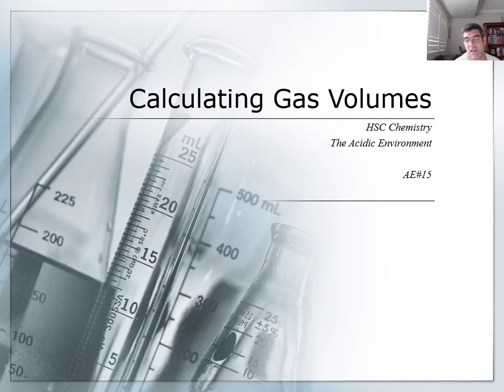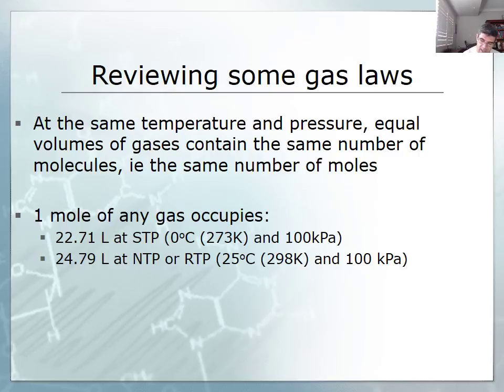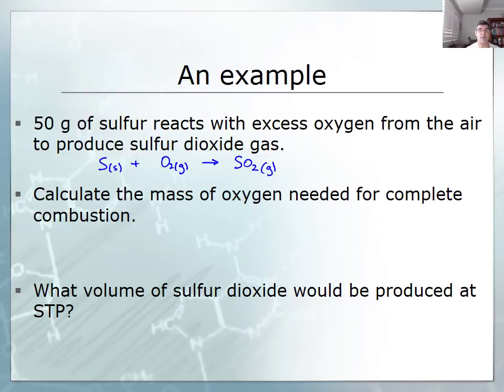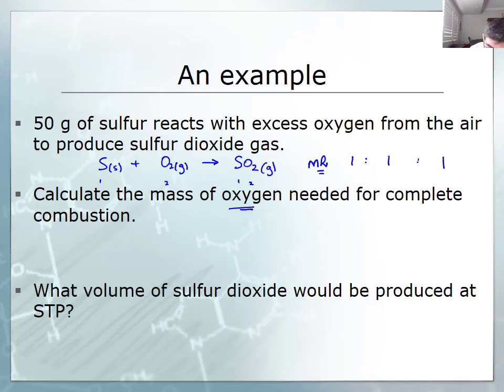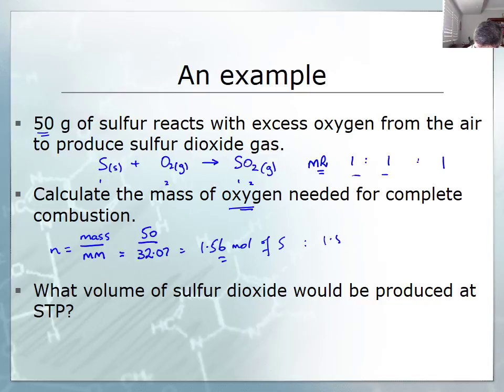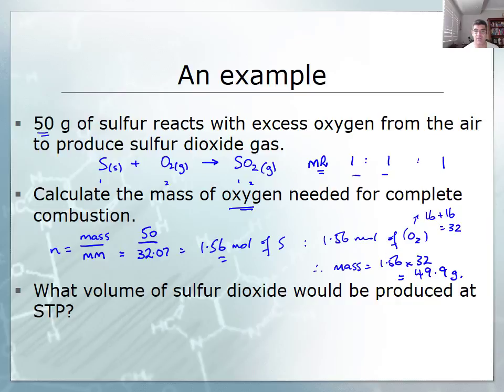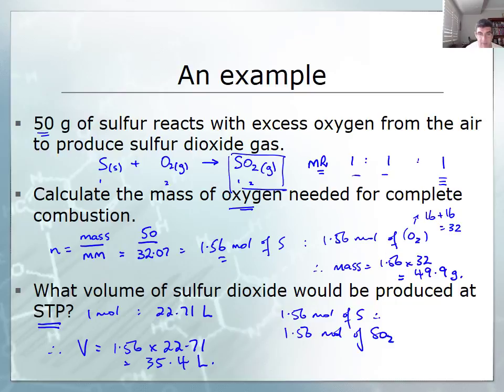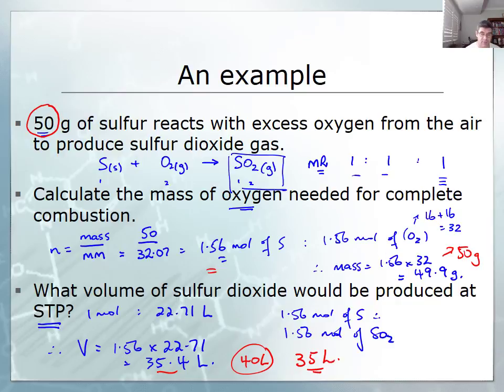AE#15 Calculating Gas Volumes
HSC Chemistry
The Acidic Environment
Calculating gas volumes